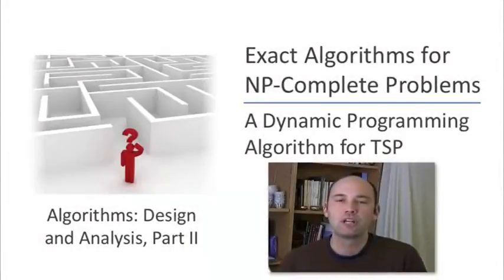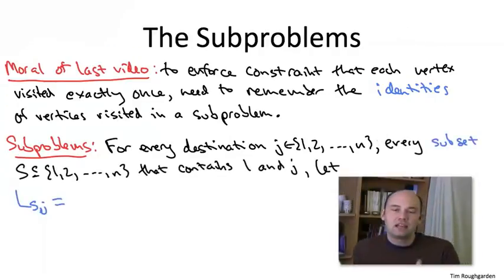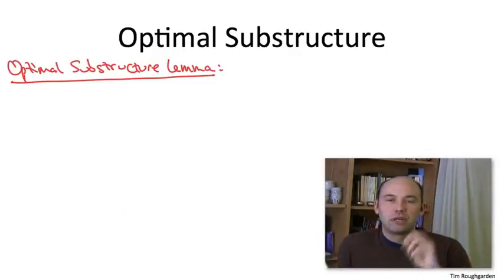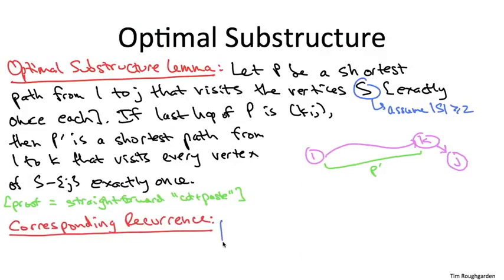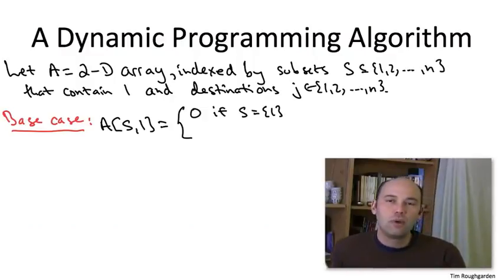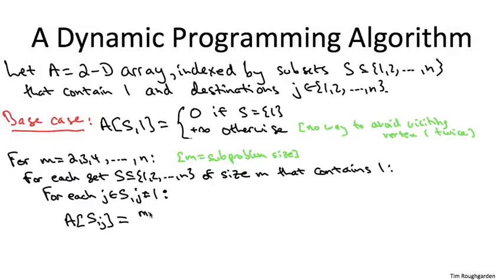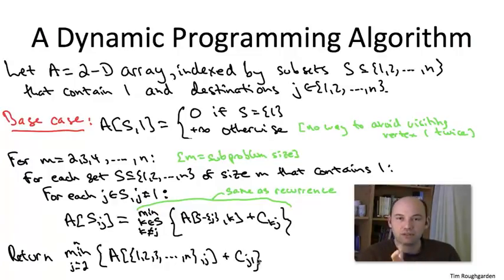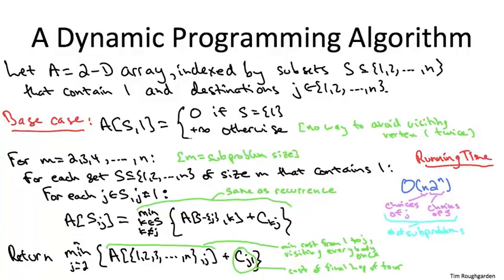17 5 A Dynamic Programming Algorithm for TSP 12 min